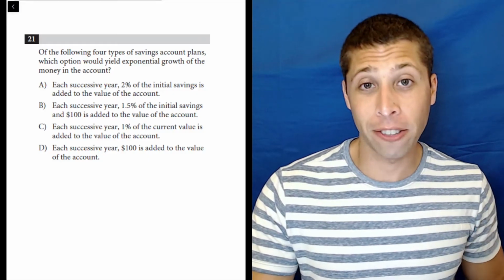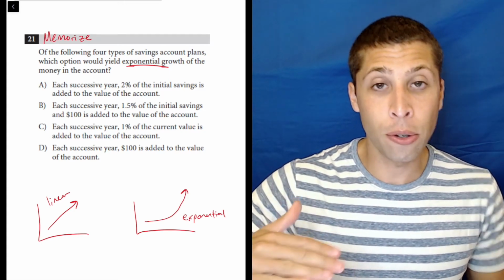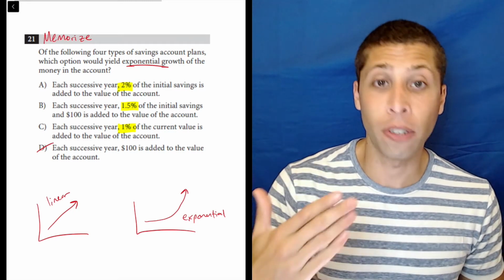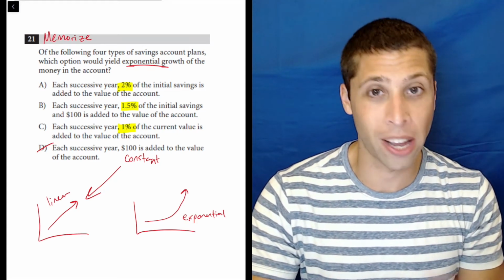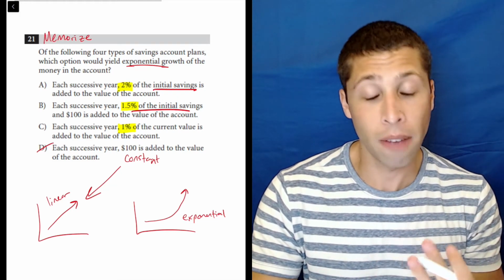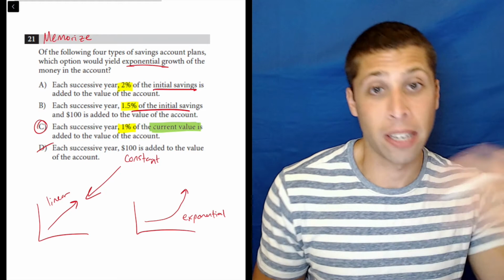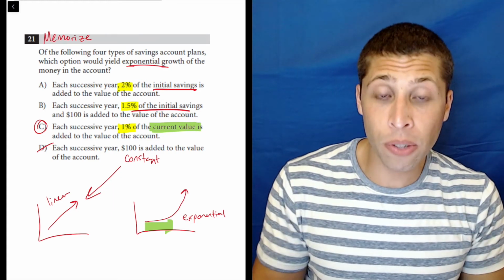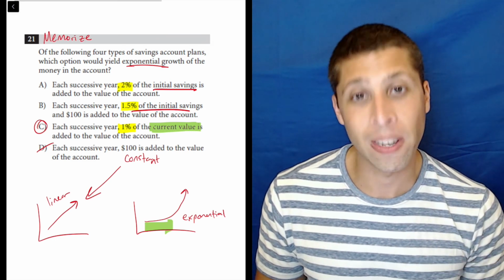SAT Test 3, Section 4, Question 21